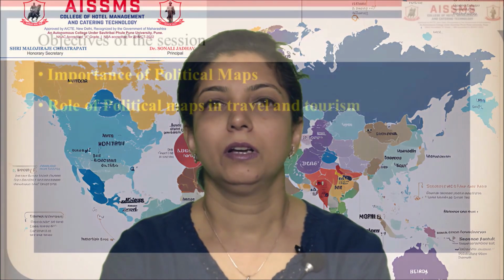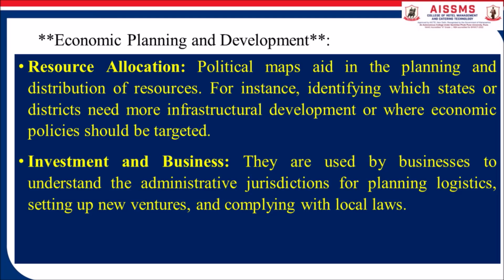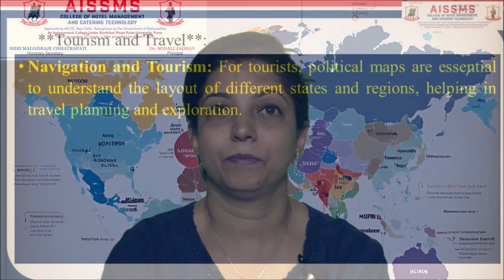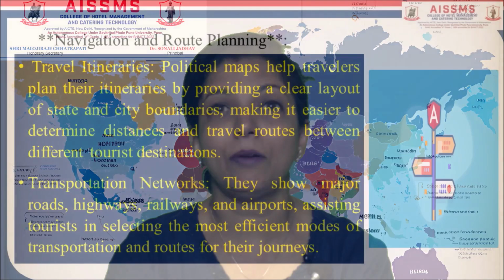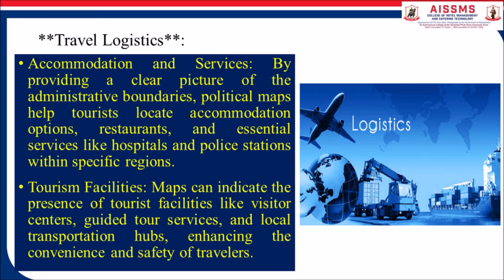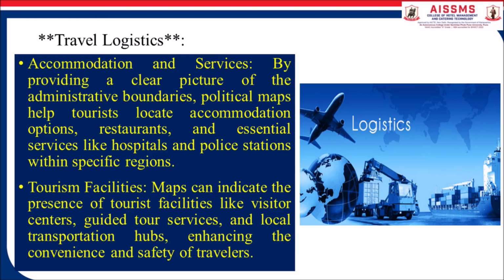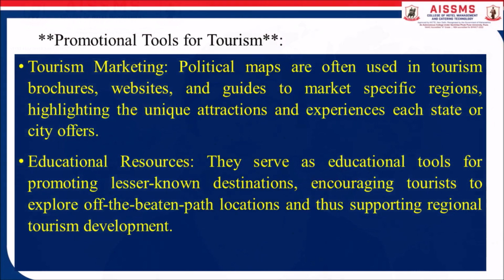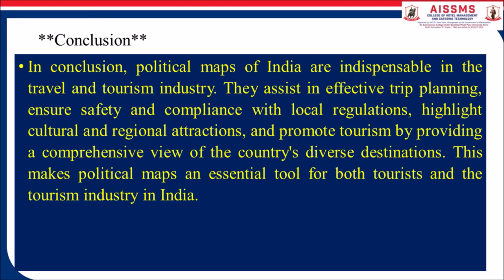41 Significance of Political Map for Hospitality Industry Part 1